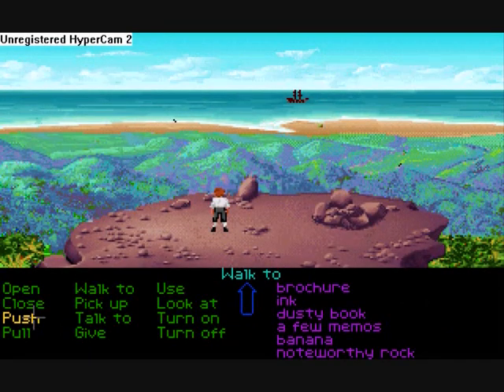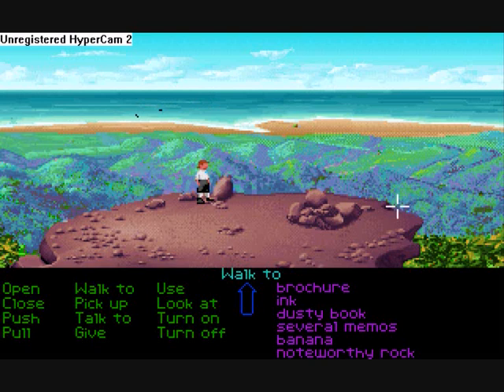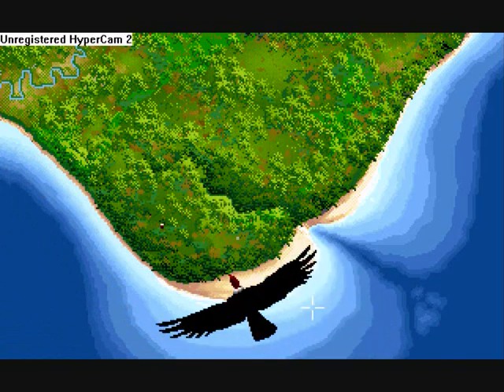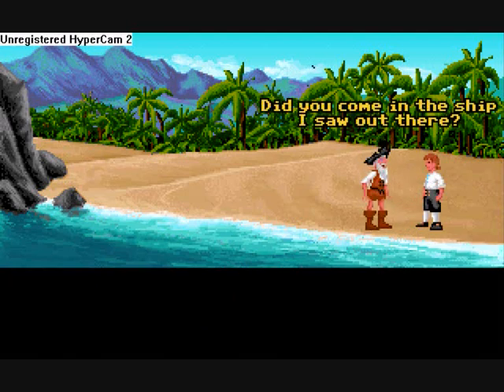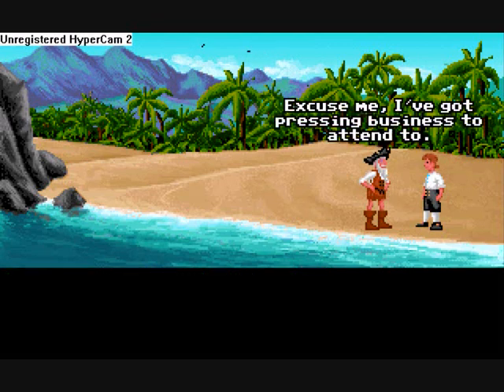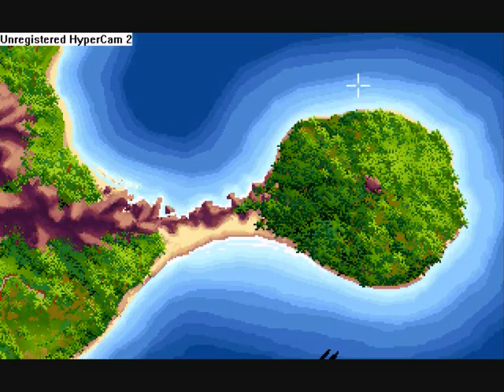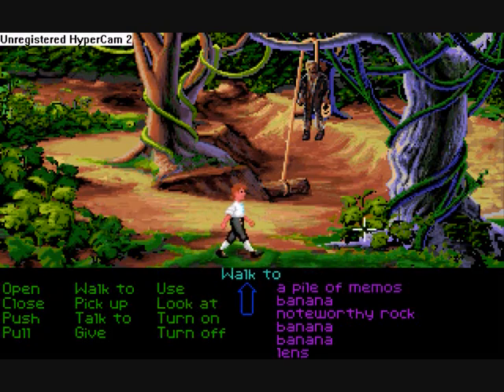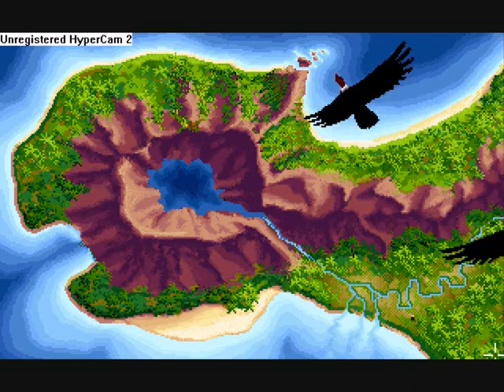Let's Play Secret of Monkey Island™ - Part 14[I'll get it eventually...]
Don't worry, I already know what I'm meant to do. I played on a bit off-camera and realised something that pissed me off slightly...